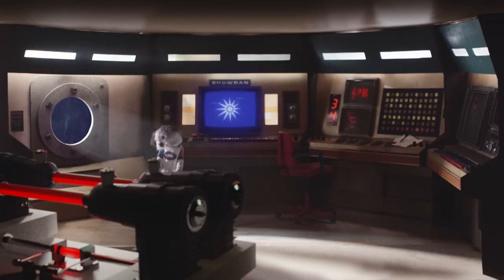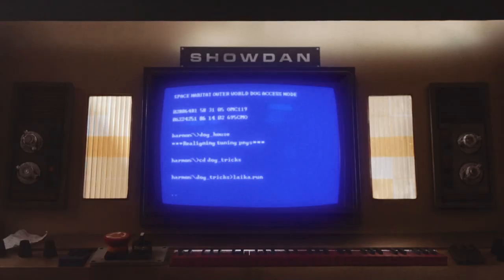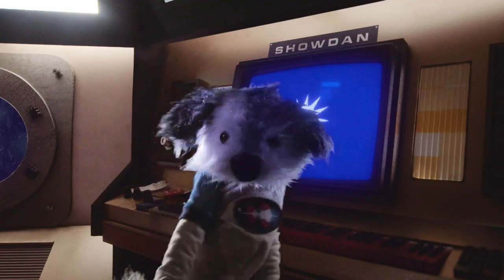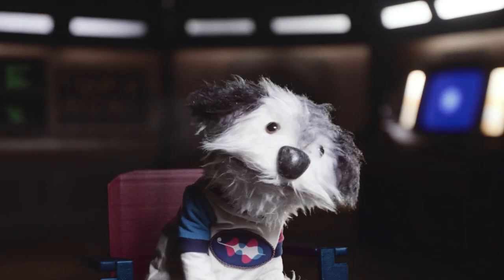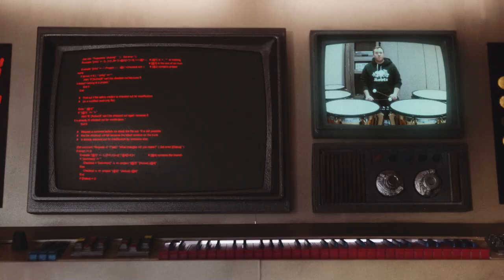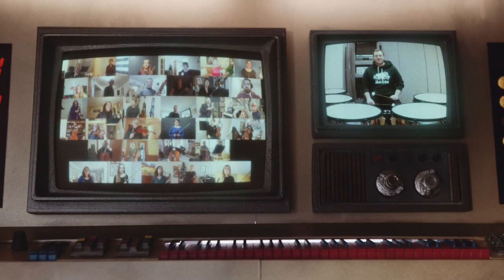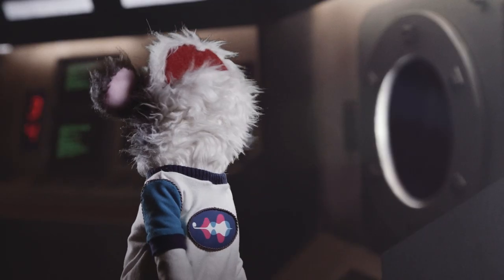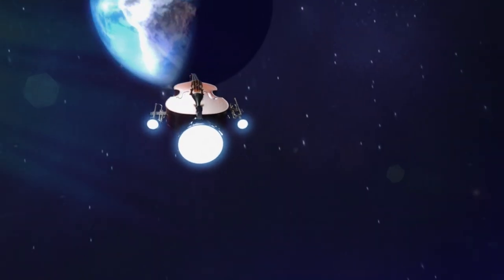Harmon in Space! Episode 12 - The Timpani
Harmon is stuck in space and she can't land her ship! She needs to play the correct piece of music into her computer in order to land on Earth. It's a good thing she has her friends in the Kingston Symphony! Join our timpanist, Sean Donaldson, and the rest of the orchestra as they try and help Harmon out. Learn more about the timpani along the way!

Thank you to the Community Foundation for Kingston & Area for their generous support of this episode.